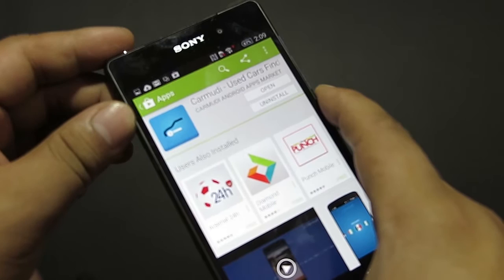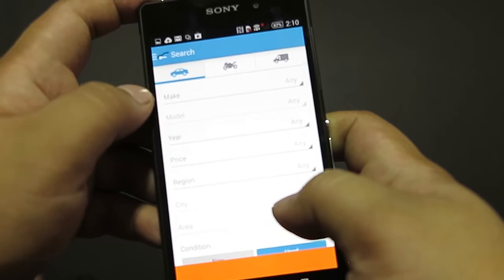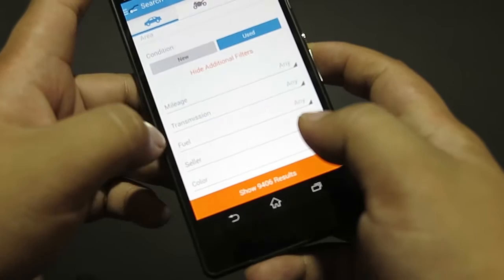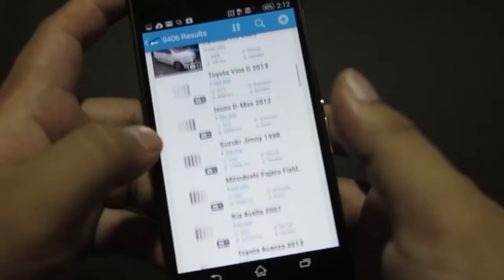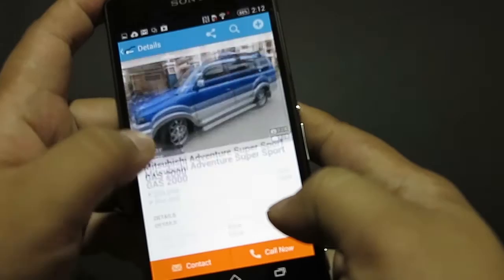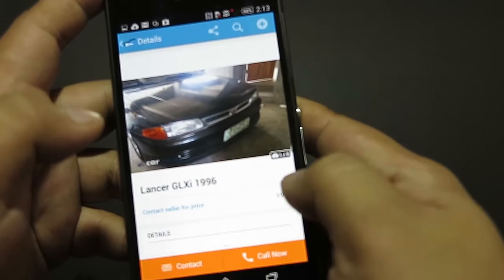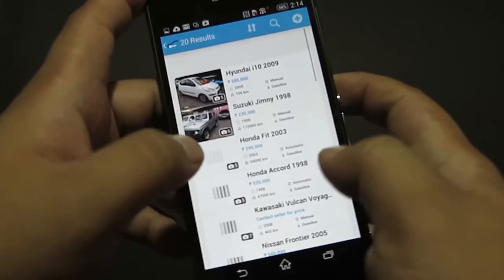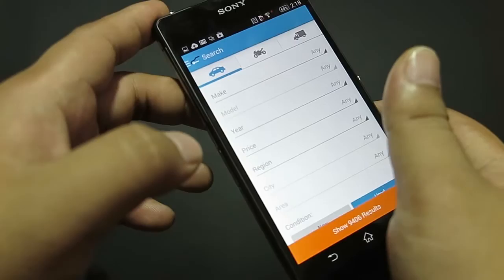App in Focus: Carmudi for Android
Leave a thumbs up because that helps us a lot.